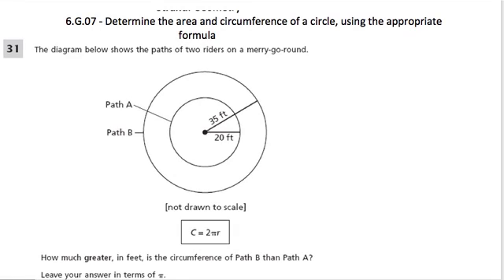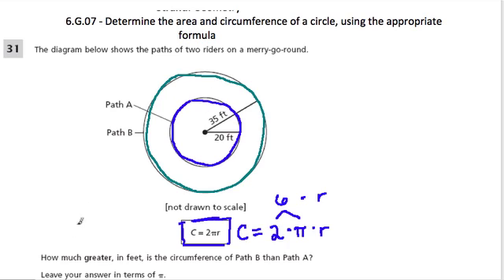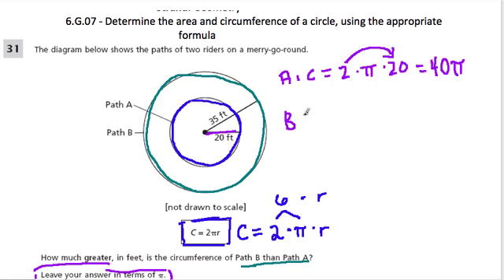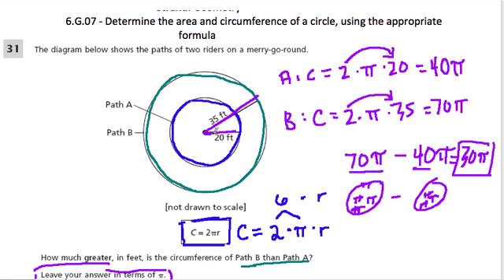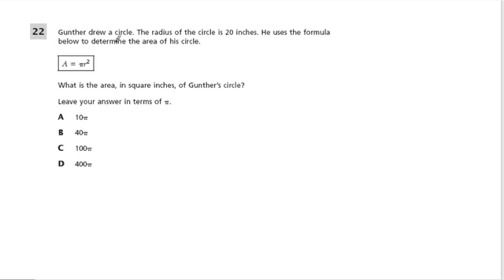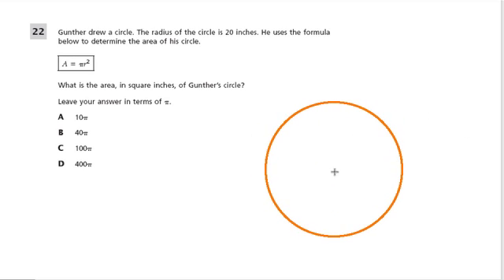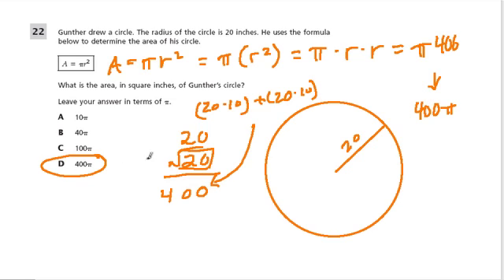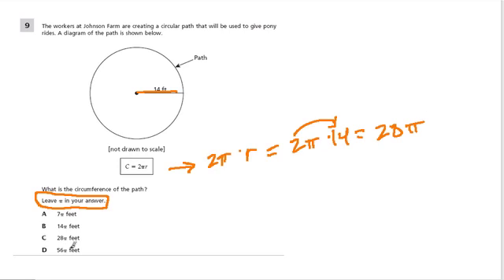circumference and area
help with circumference and area